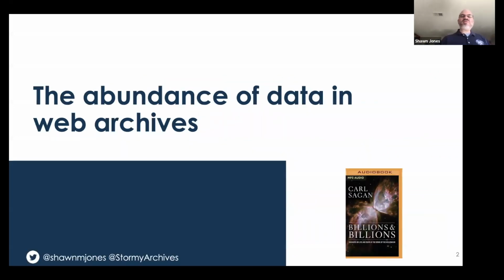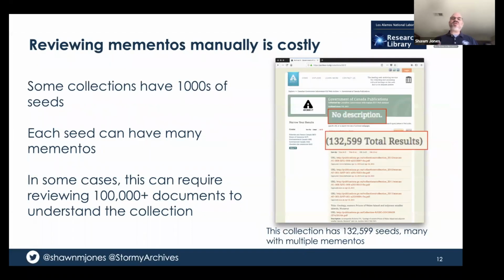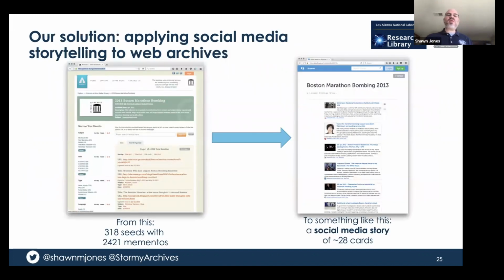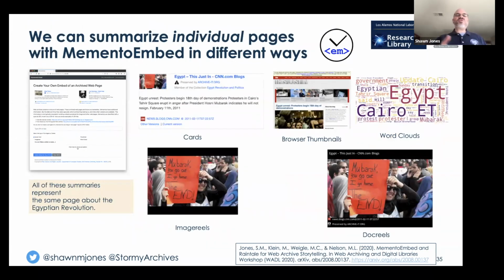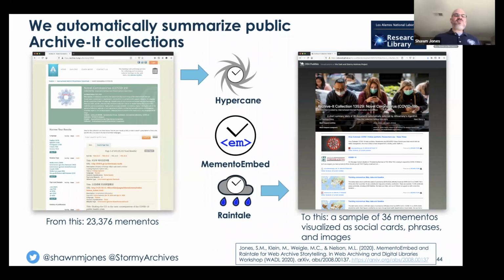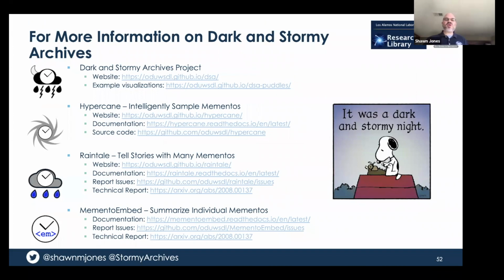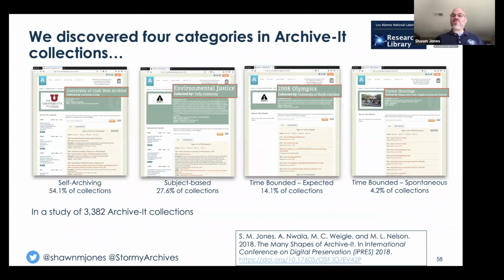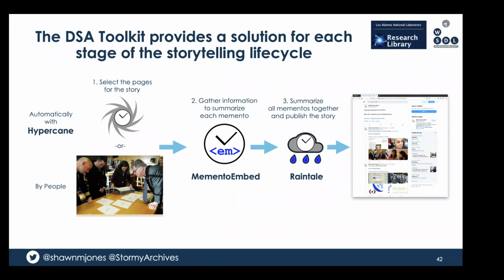Summarizing Web Archives through Storytelling with the Dark and Stormy Archives Project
CNI Fall 2020 Virtual Membership Meeting

Shawn Jones
Los Alamos National Laboratory

Fall 2020 Virtual Membership Meeting
November 10 - December 15, 2020